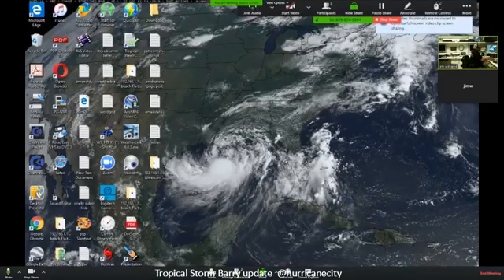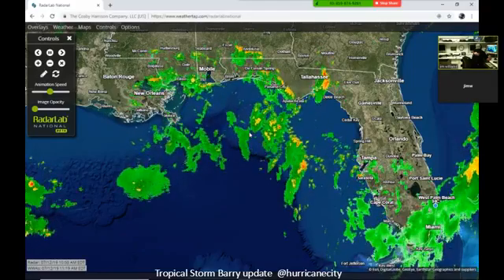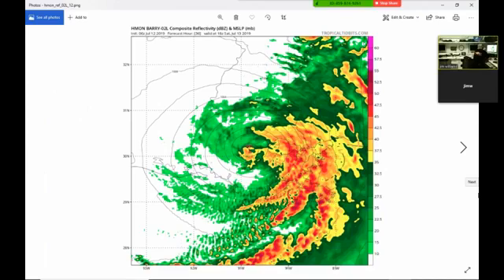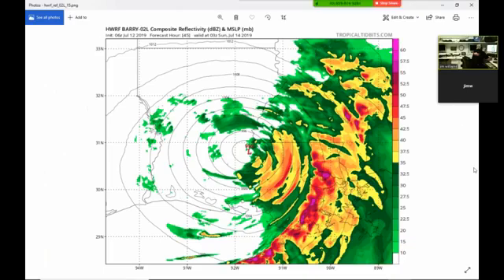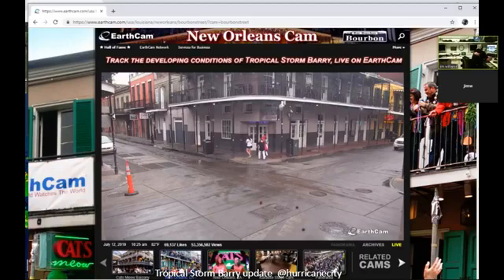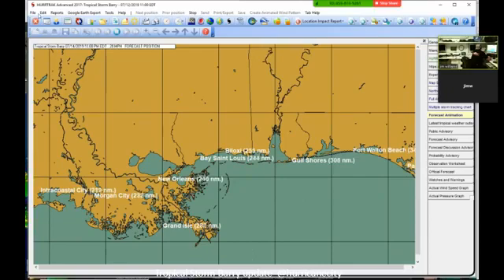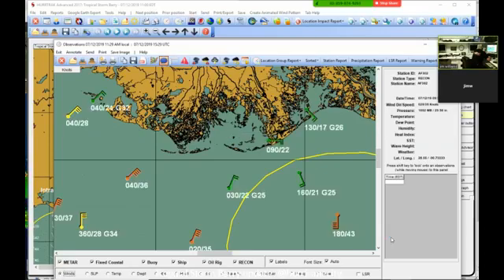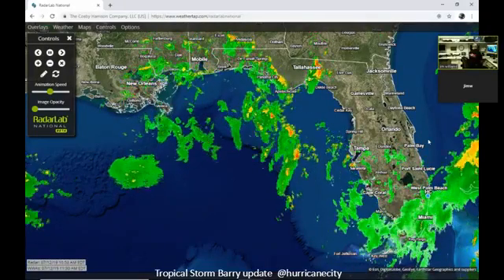Tropical Storm Barry update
What will happen when Barry moves inland in Louisiana?